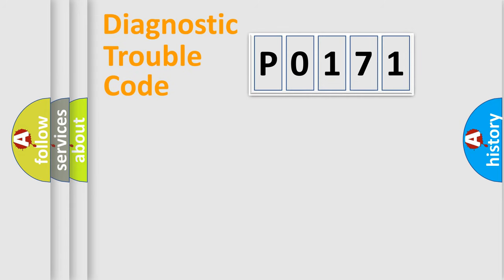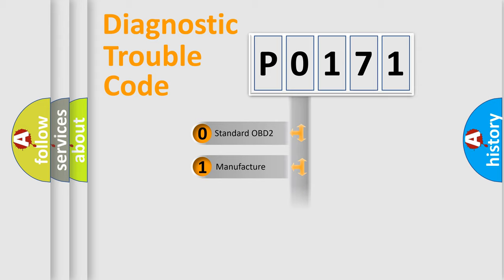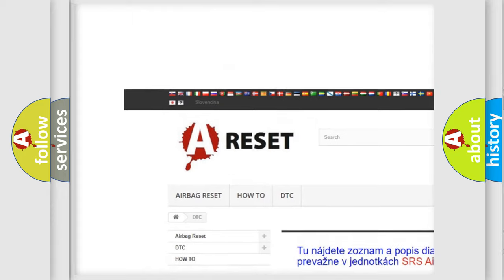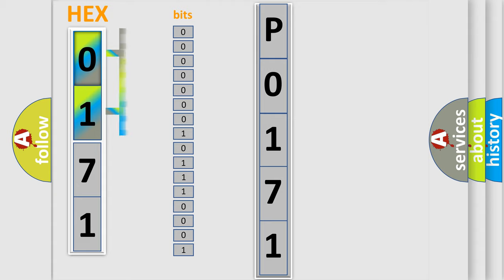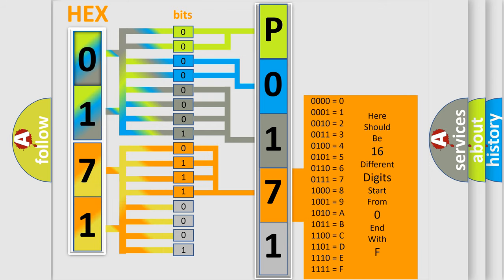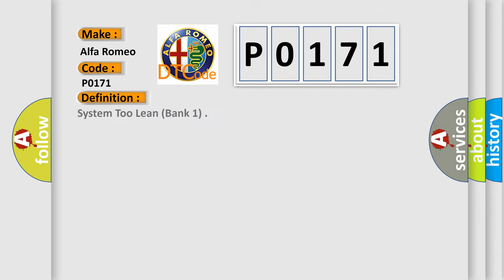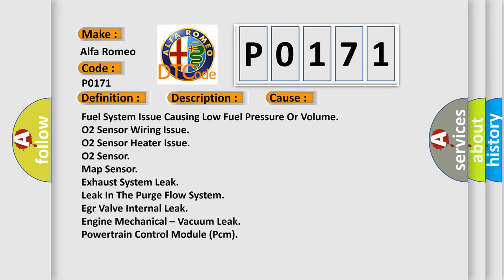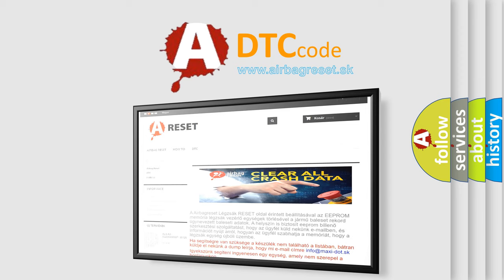DTC Alfa-Romeo P0171 Short Explanation